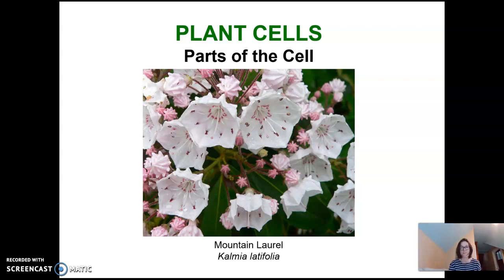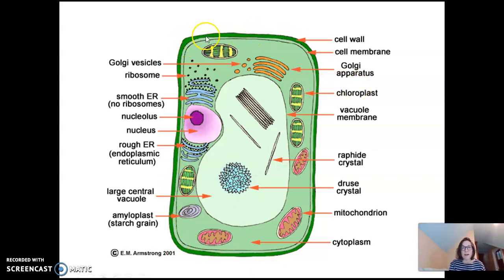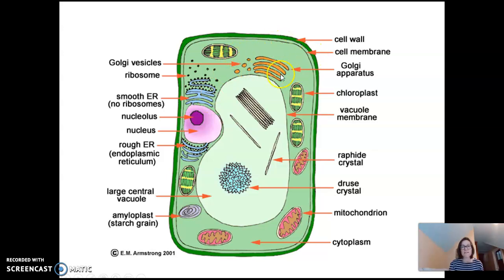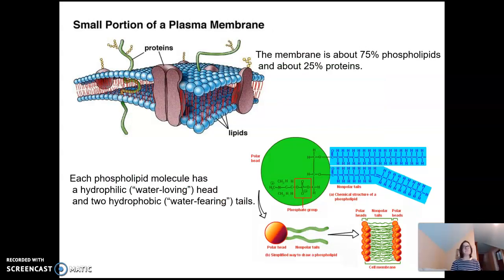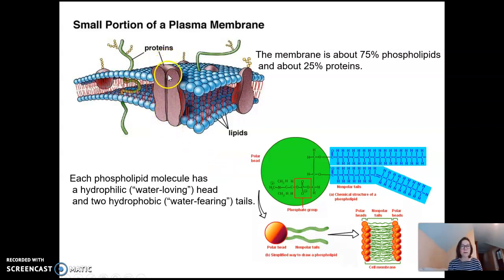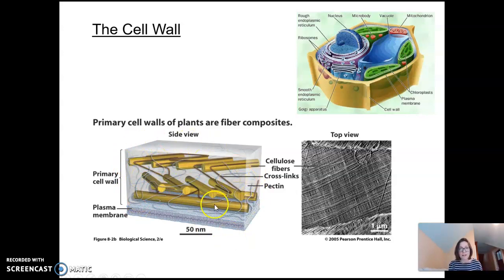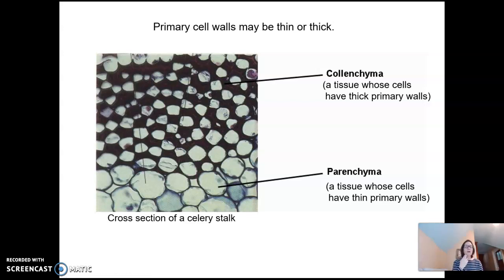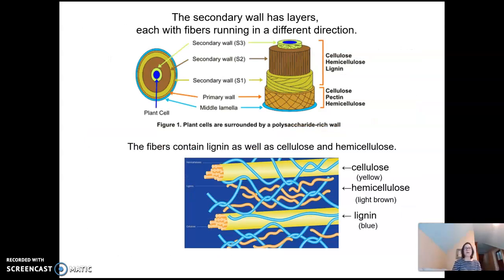Plant Cells Part 1